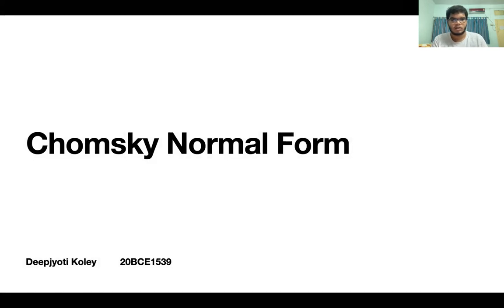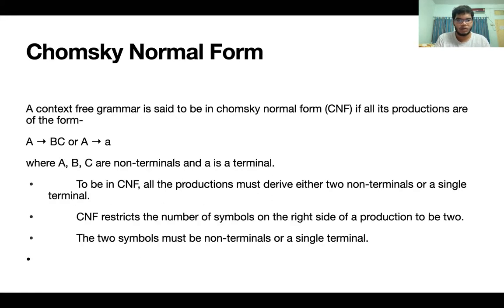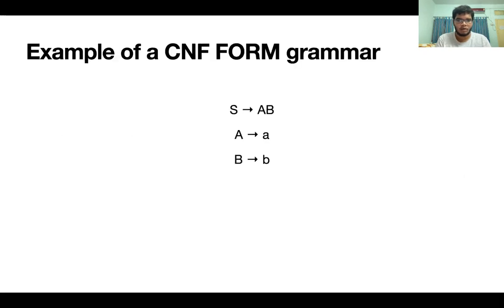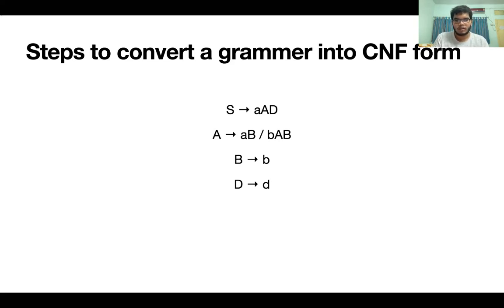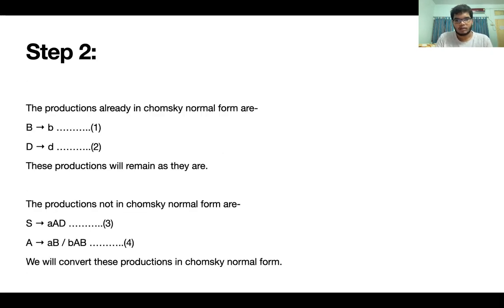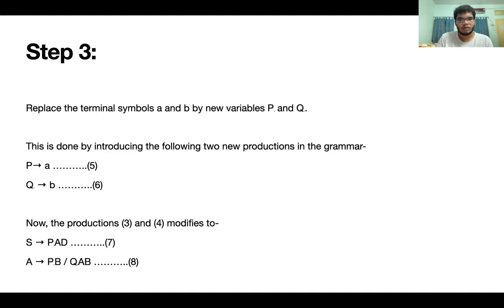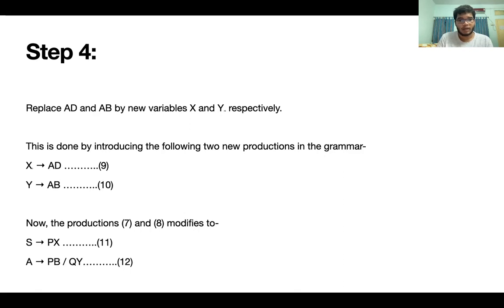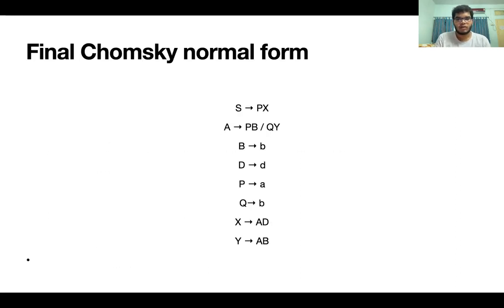Chomsky normal form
this is a presentation to show how to convert a context free grammer into an CNF